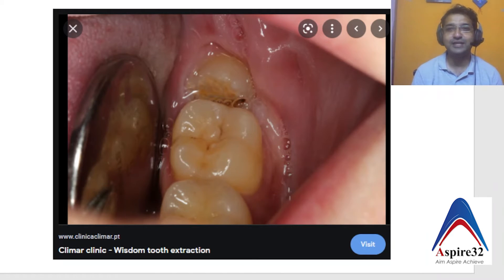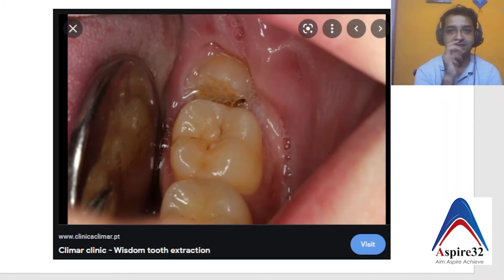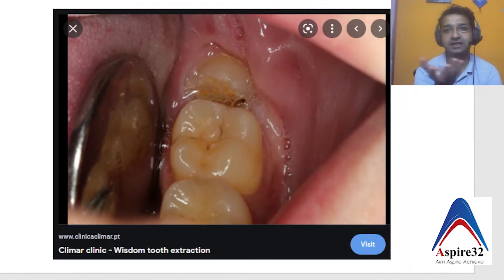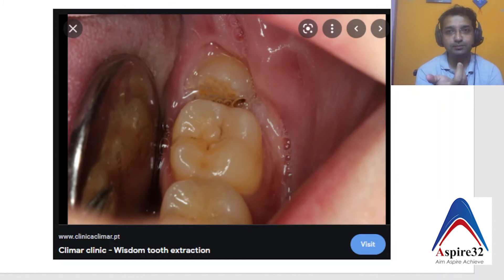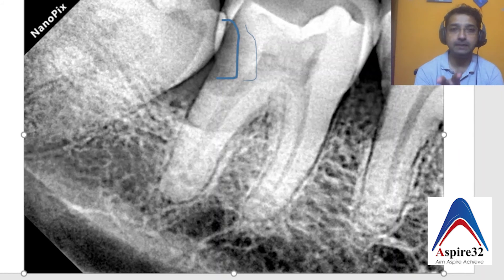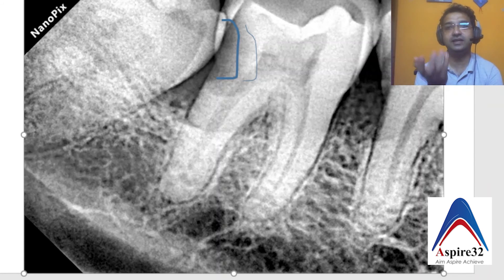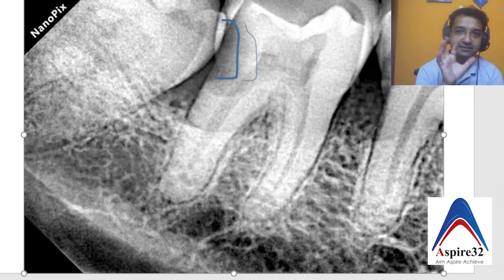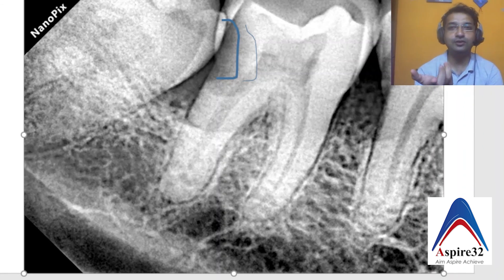Short Case Discussion 6 | aspire32